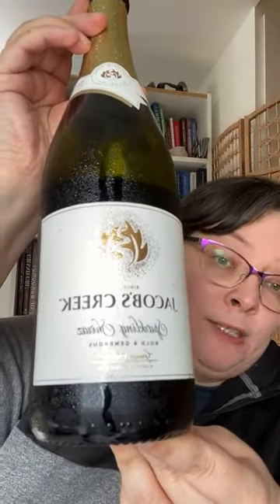Mystery Grape Blind Tasting Clue Review - Sparkling Shiraz from Australia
Here we break down the blind tasting clues you see in the glass (beyond the bubbles) that point to the warm climate and ripe, usually full-bodied and luscious nature of Sparkling Shiraz.

Often when you are sitting blind tasting exams for sparkling, having a red in your flight is like a godsend because the two biggest candidates are Sparkling Shiraz or Lambrusco.

But if you don’t have familiarity with tasting these wines, you might catch yourself doubting and almost deciding between a coin flip which is which.

Put away the coin and work through these clues in the glass that we talk about which will help guide you to Sparkling Shiraz.